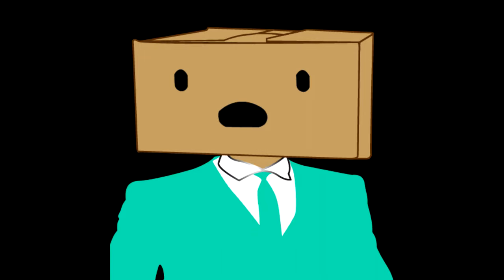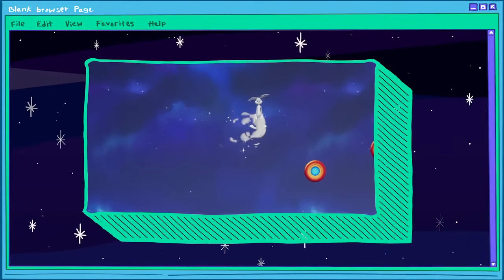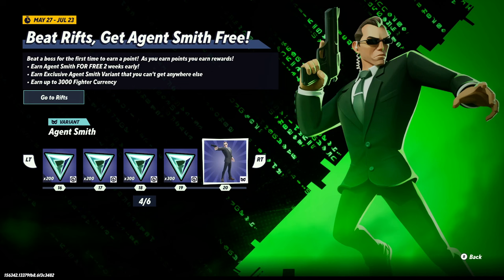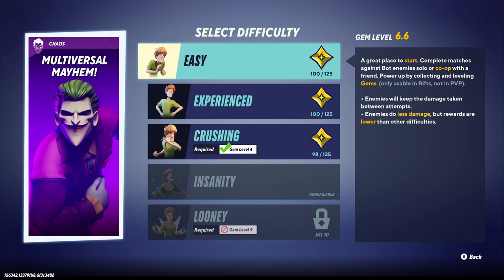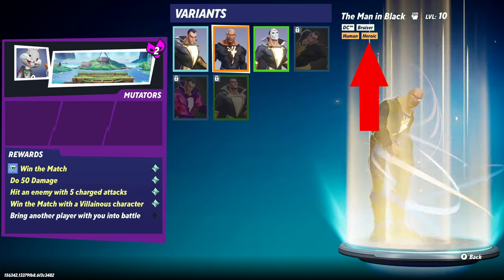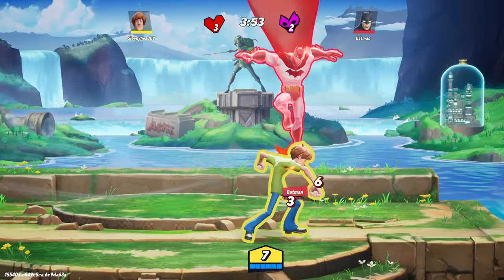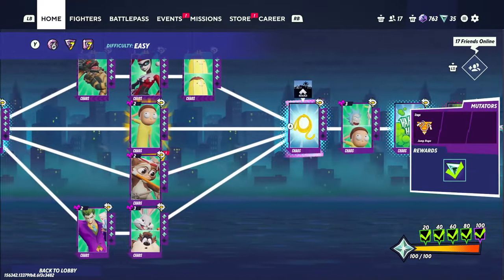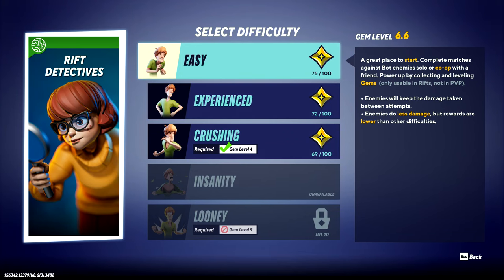Multiversus - How to Unlock Agent Smith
The Smoovers channel is run by the 3 Smoovers
David (Cyan)
Ryan (Purple)
Cam (Blue) @theboxcam